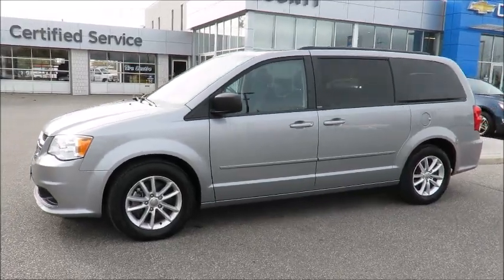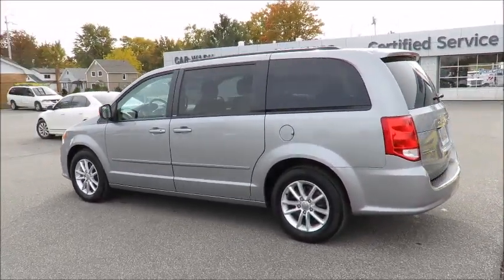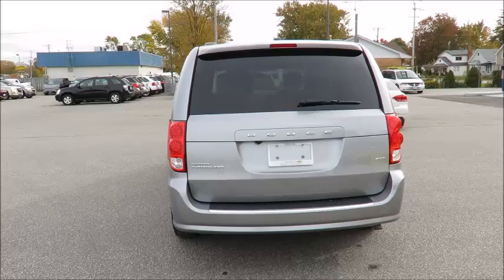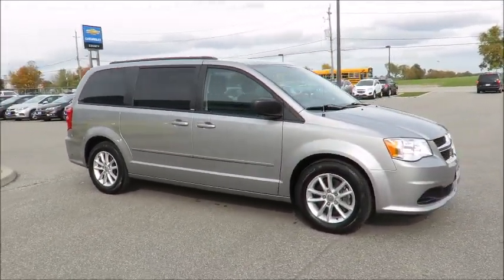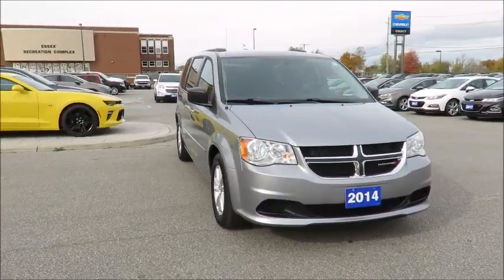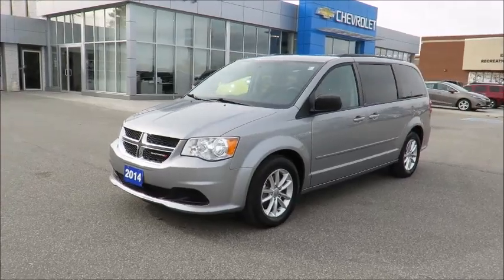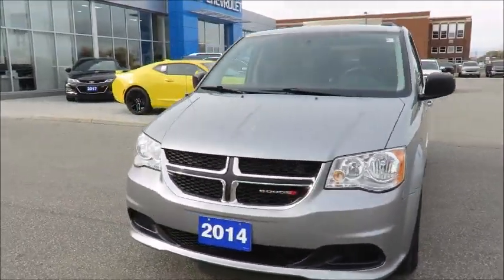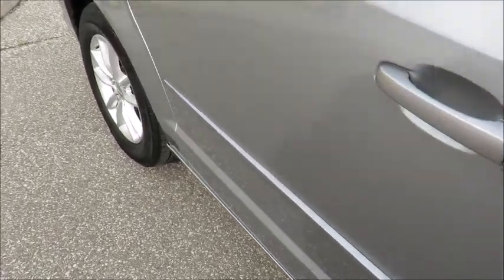2014 Dodge Grand Caravan SXT Silver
2014 Dodge Grand Caravan SXT at County Chevrolet Essex